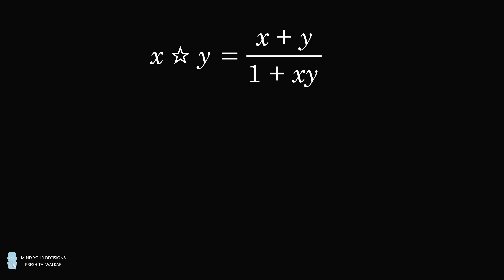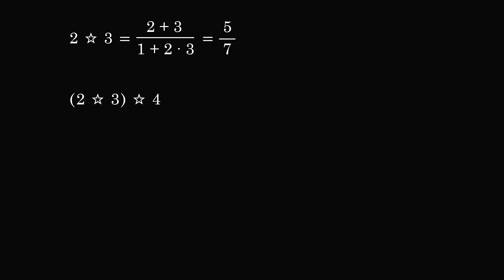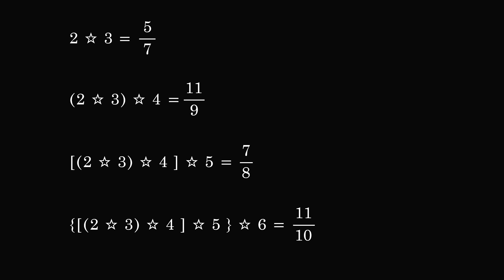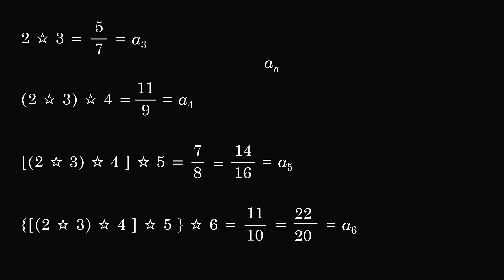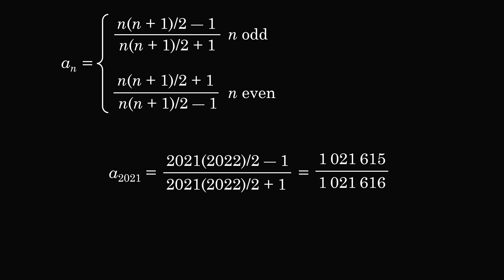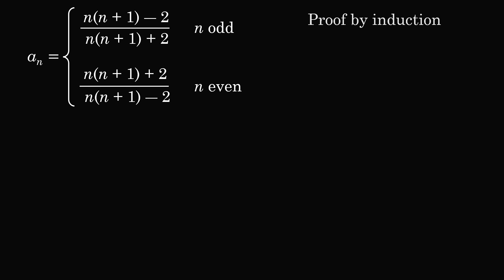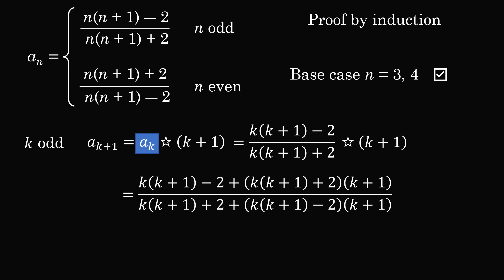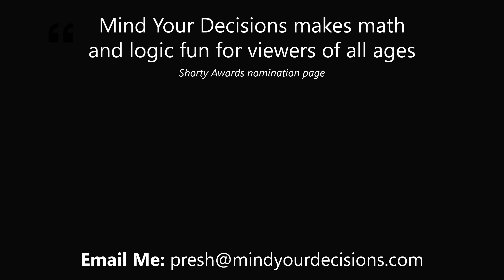Solving a difficult Olympiad problem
Thanks to Boomii for the suggestion! This is a nice binary operation puzzle.

2017 Shorty Awards Nominee. Mind Your Decisions was nominated in the STEM category (Science, Technology, Engineering, and Math) along with eventual winner Bill Nye; finalists Adam Savage, Dr. Sandra Lee, Simone Giertz, Tim Peake, Unbox Therapy; and other nominees Elon Musk, Gizmoslip, Hope Jahren, Life Noggin, and Nerdwriter.